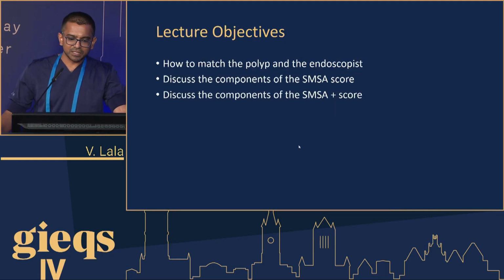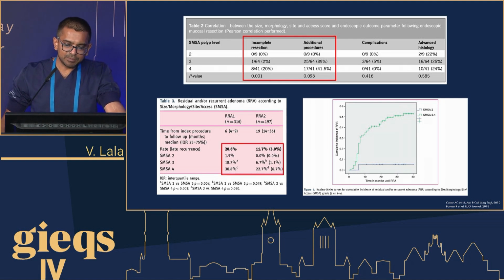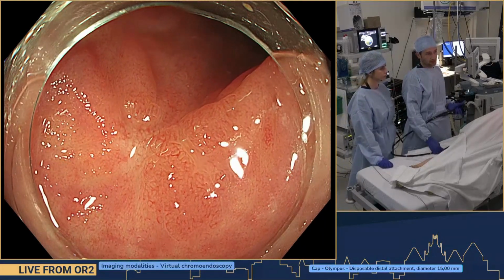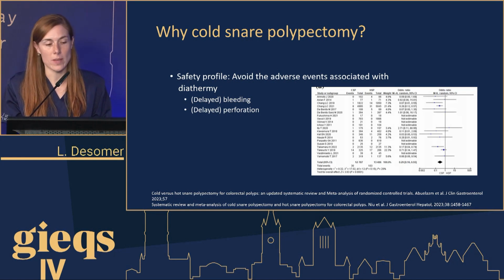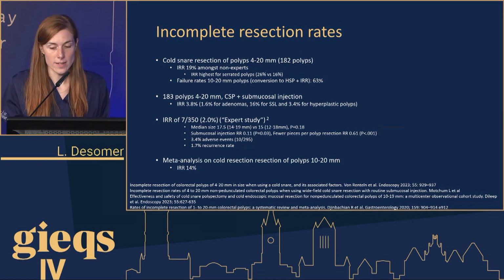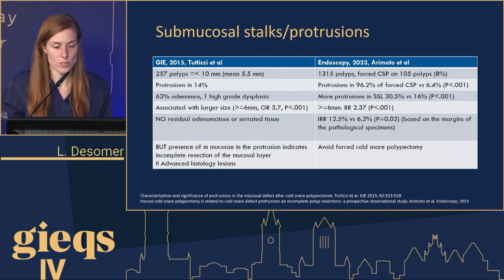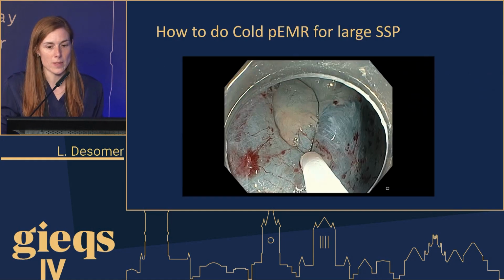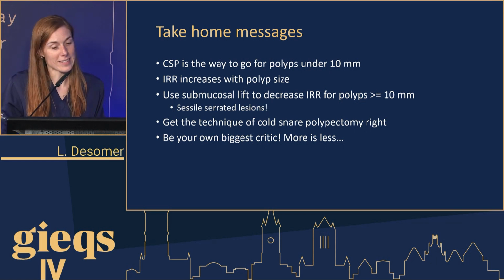Plenary Day 2- Preventing Incomplete Polypectomy (Taster video)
This video is part of a GIEQs Course - GIEQs Symposium Edition IV. This video is 25 minutes and 51 second (25:51) preview. The original video is 1 hour 2 minutes and 48 seconds long (01:02:48).

Content
The session offers an in-depth look into the importance of proper assessment and planning before embarking on a polypectomy. Topics cover the role of SMSA scoring in decision-making, the current status of cold snare polypectomy, and how to manage recurrence if it arises. A live case will demonstrate the potential pitfalls of an ill-prepared polypectomy.